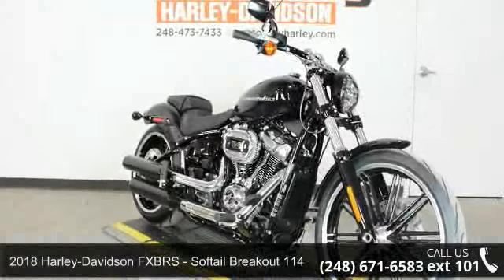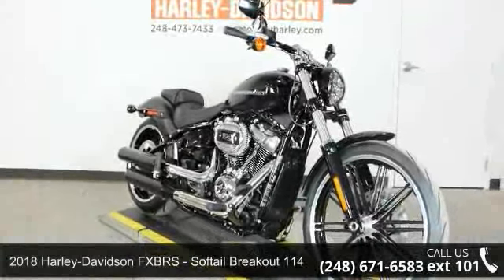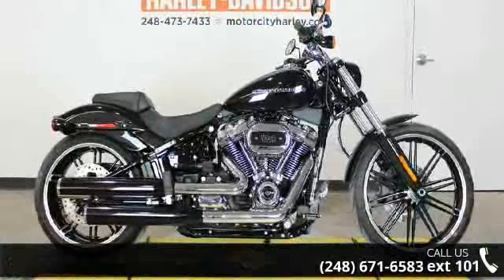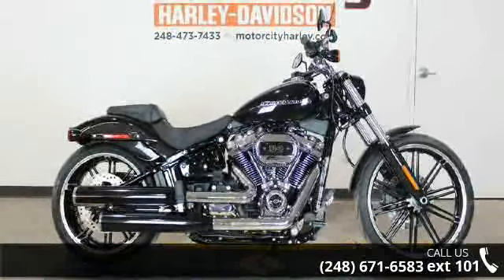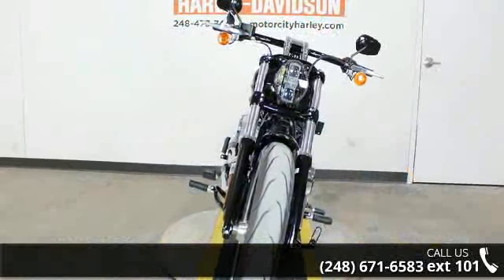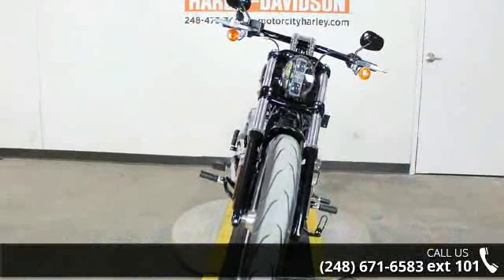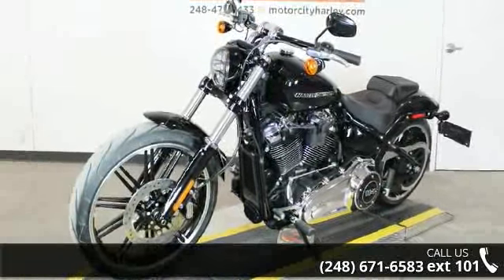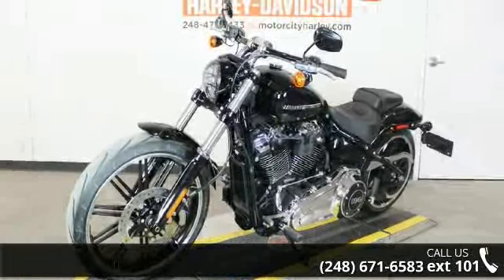2018 Harley-Davidson FXBRS - Softail Breakout 114 - Moto...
Join the Motor City Family Today!2018 Harley-Davidson Softail Breakout 114The all-new Breakout model takes the idea of long, lean, asphalt-devouring muscle to the modern edge.Features may include:Digital Riser GaugeWide digital instrumentation, mounted on risers to be close to your field of vision. Speed readout, fuel gauge, and gear indicator.240mm Rear TireA muscular tire that is the perfect embodiment of classic drag-bike heritage pumping through this ride.Milwaukee-Eight Big Twin EngineA powerful, smooth-running engine with crisp throttle response and a pure, soul-satisfying rumble. Available in 107 and 114 engine displacements.3.5 Gallon TankA newly designed smooth top fuel tank that accentuates the big, powerful Milwaukee-Eight engine.All-New Softail FrameA lighter, stiffer frame (compared to previous Softail and Dyna models) that takes the idea of form and function to a place its never b... read more